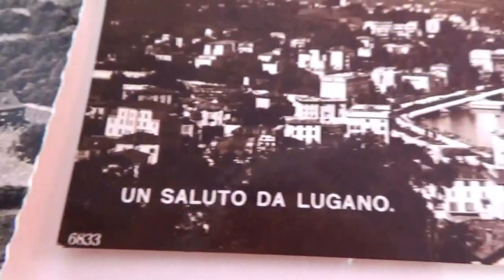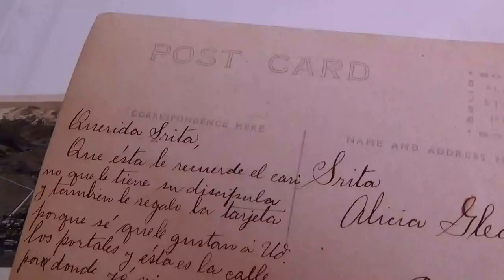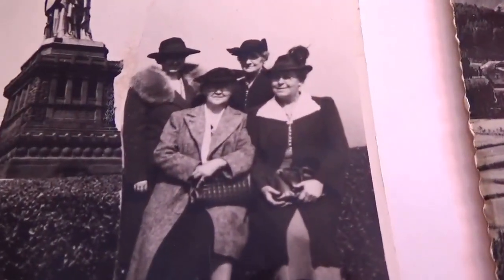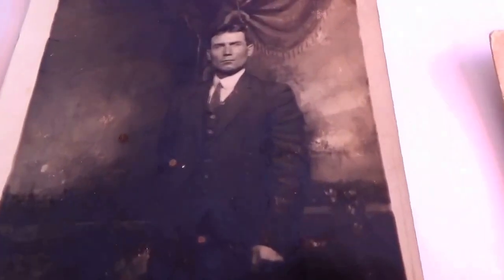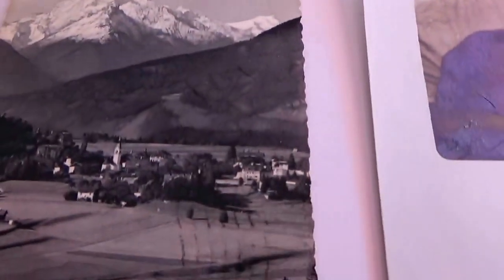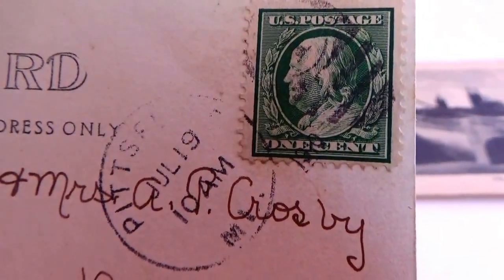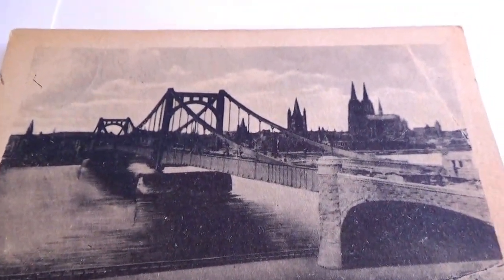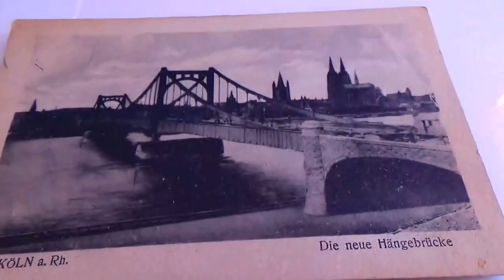Old Black and White Postcards (Part-3)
Great historical black and white old postcards.